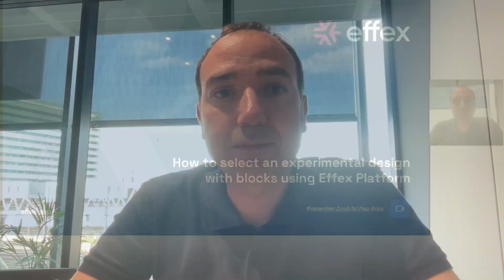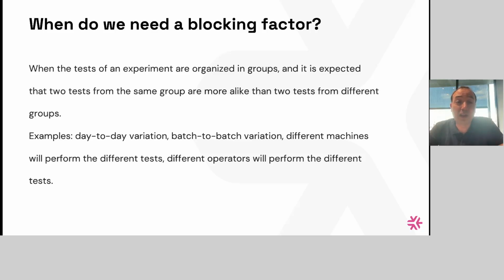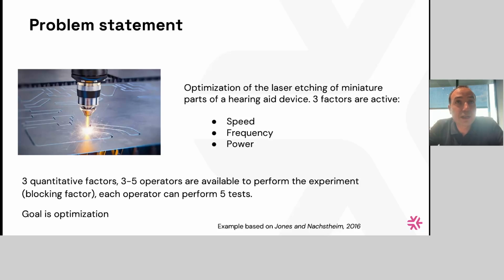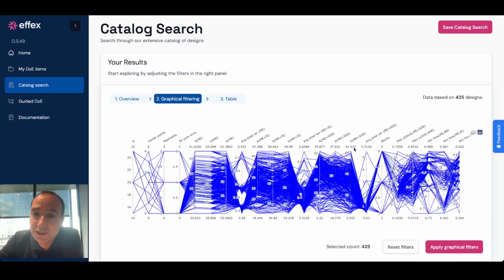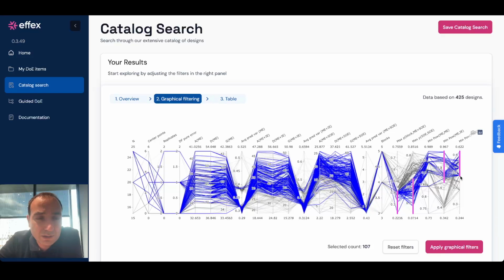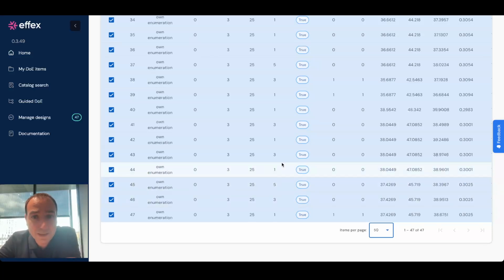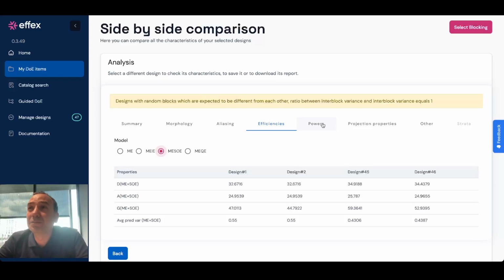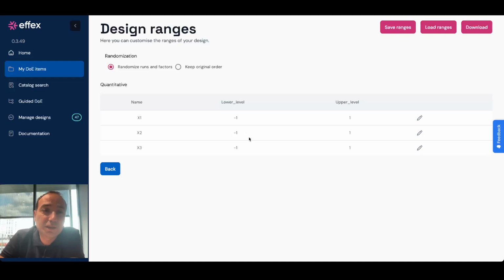How to select an experimental design with blocks using Effex Platform